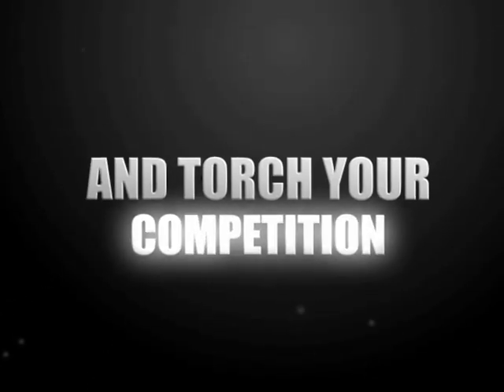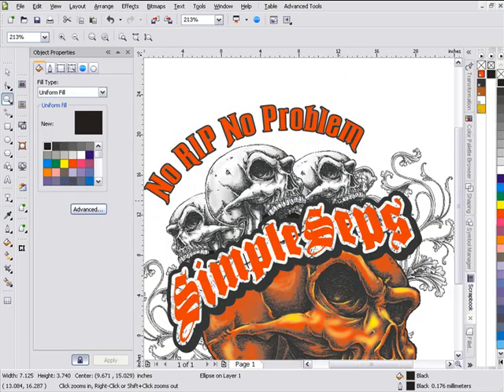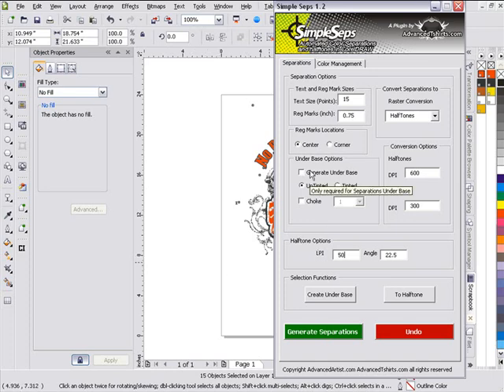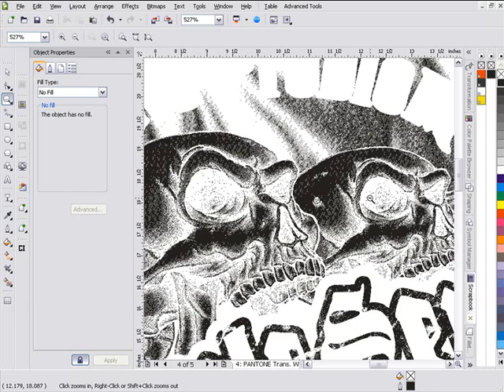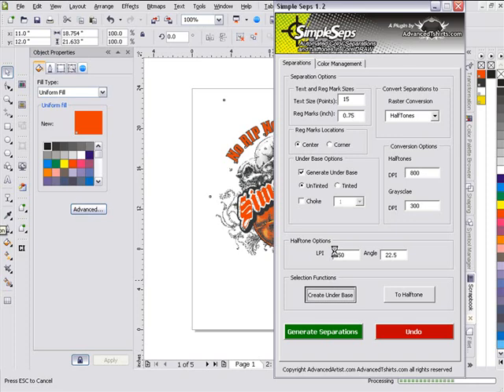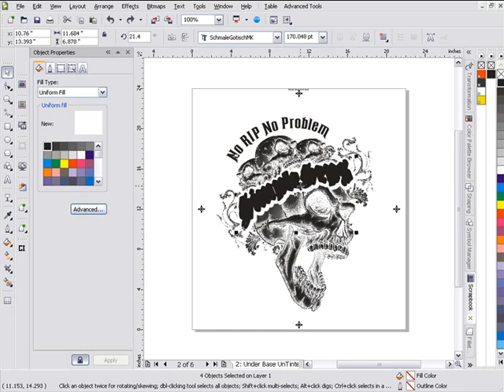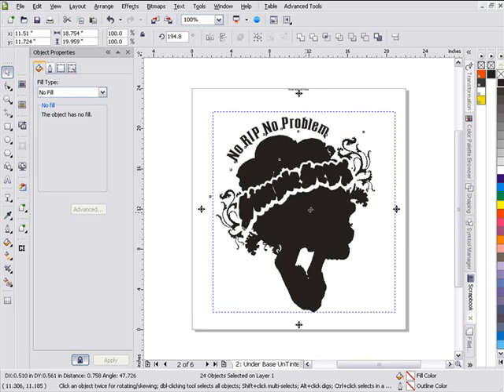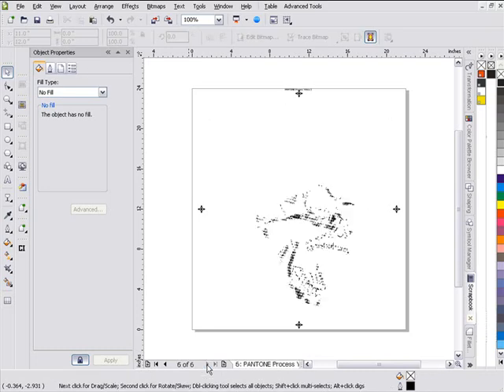Part 5 High End RIP Halftone Screen Printing Color Separations Tutorial for CorelDRAW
How to screen print color separation without an expensive RIP software and get the high end simulated process look simpley and easily. Seeing is believing and you dont need a $1000 Black master accu rip set up to blow your clients away.